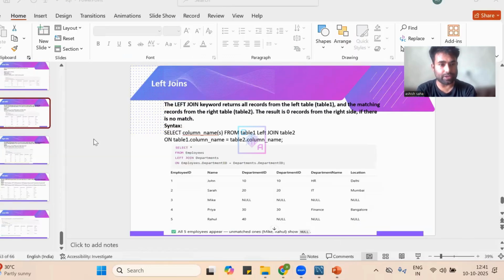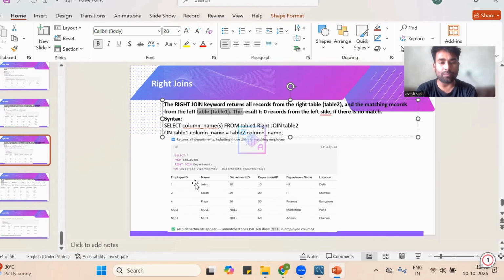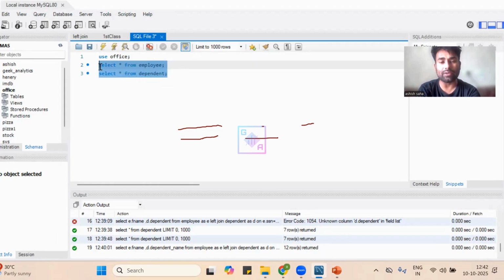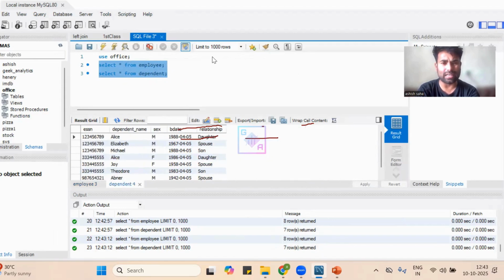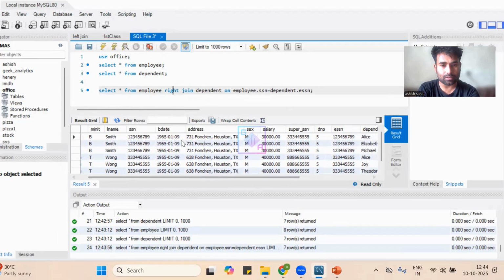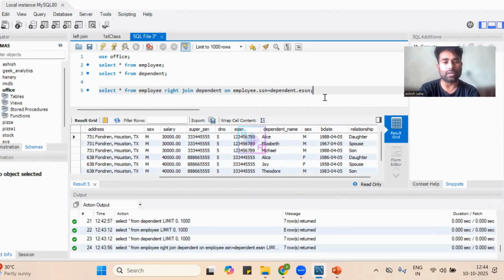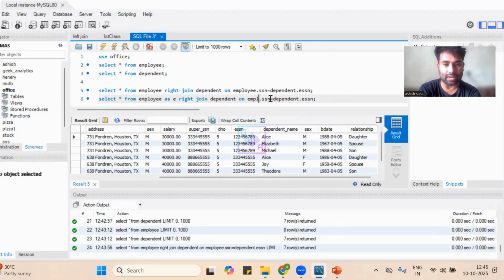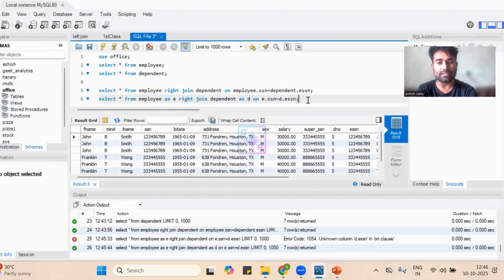MySQL RIGHT JOIN Explained for Beginners | RIGHT JOIN in SQL with Practical Example | Part 27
Learn MySQL RIGHT JOIN from scratch with an easy practical example in this complete MySQL course. In this tutorial, you'll understand how RIGHT JOIN works, when to use it, how it differs from LEFT JOIN, and how to write RIGHT JOIN queries using real database tables.

If you've been confused about SQL JOINs, this lesson will make the RIGHT JOIN concept simple and easy to remember. We also cover table aliases and execute queries step by step using Employee and Dependent tables.

In this video you will learn:

What is RIGHT JOIN in MySQL
How RIGHT JOIN works
RIGHT JOIN syntax explained
Difference between LEFT JOIN and RIGHT JOIN
Matching and non-matching rows
Employee and Dependent table example
Using aliases in RIGHT JOIN
Real SQL practical demonstration
Best practices for SQL JOINs

This video is part of the MySQL Complete Course for Beginners to Advanced. Watch the full playlist to master SQL and become job-ready for Data Analytics, Data Science, Data Engineering, Software Development, and Database Administration.

Topics Covered:
MySQL RIGHT JOIN
SQL RIGHT OUTER JOIN
RIGHT JOIN Syntax
SQL Joins
MySQL Tutorial
Database Joins
Employee Table
Dependent Table
SQL Practical Example
MySQL Complete Course

If this video helped you:
Share it with friends preparing for SQL interviews
Turn on notifications for upcoming lessons

Timestamp

00:00 Introduction
00:18 What is RIGHT JOIN in MySQL?
00:42 RIGHT JOIN Syntax Explained
01:00 Practical Example Setup
01:25 Employee and Dependent Tables
01:48 Writing the RIGHT JOIN Query
02:25 Executing the RIGHT JOIN
02:45 Understanding the Output
03:12 Why RIGHT JOIN Returns All Rows from Right Table
03:28 Using Table Aliases
03:55 Executing RIGHT JOIN with Aliases
04:18 RIGHT JOIN Summary
04:35 Next Topic: FULL JOIN and CROSS JOIN